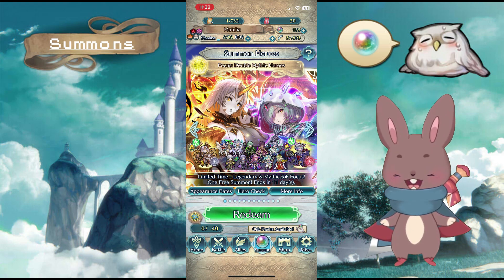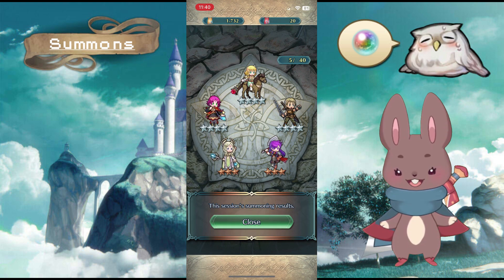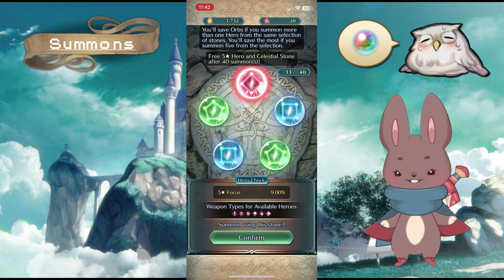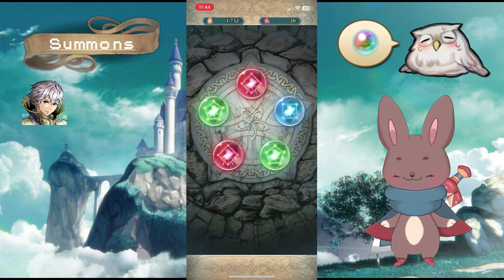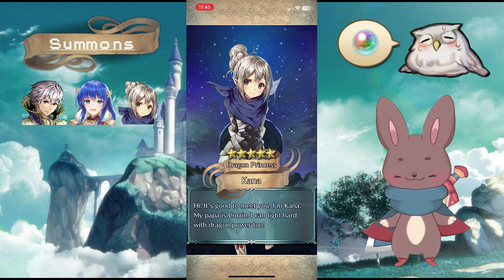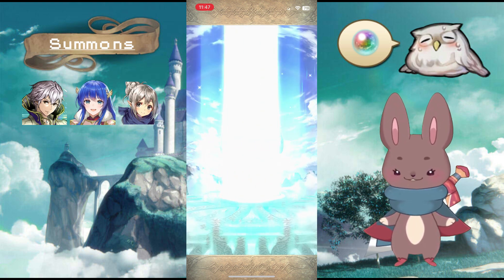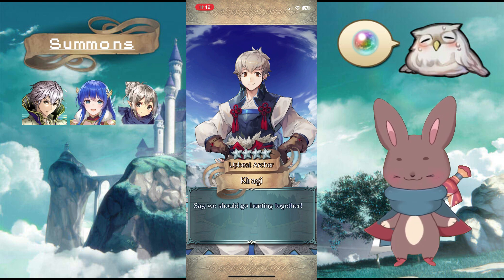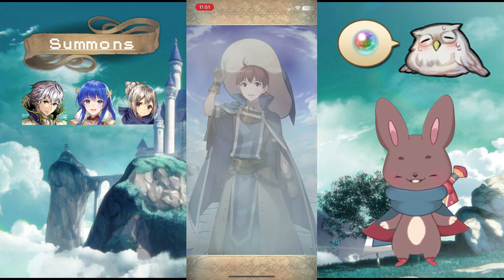[FEH] Legendary & Mythic banner - Gullveig & Kvasir Summons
Hiya!
So this is my first attempt at making summoning videos and while showing off my new bunny Vtuber Clovis!
My boyfriend helped make all of this happen so I really want to mention him here :)
I'm still new to this so forgive me that my voice gets static-y because I'm too close to my microphone haha
Anyway I hope you all enjoy!

Clovis - LadyMatcha/MatchaManx
Vtuber Art - Cherry_n_Bon on Twitter